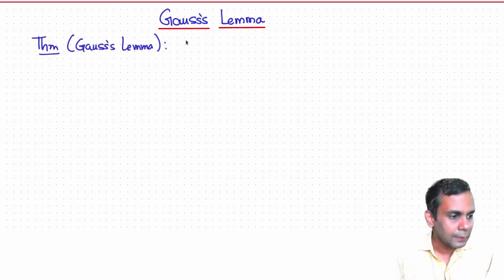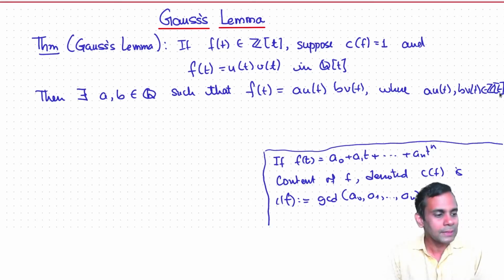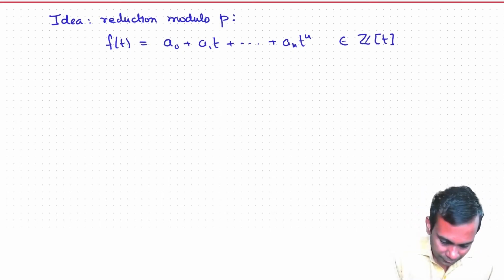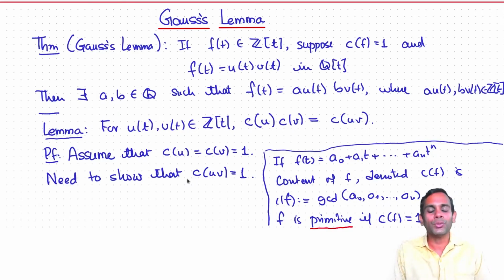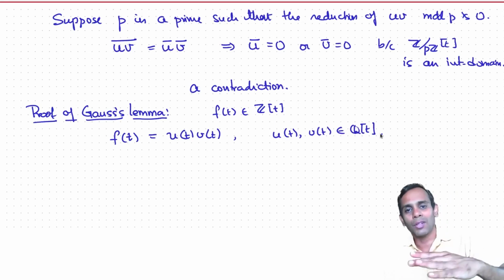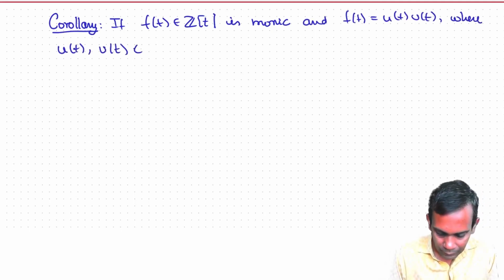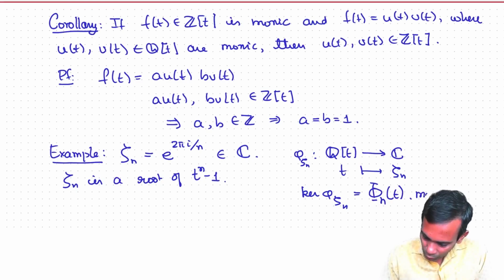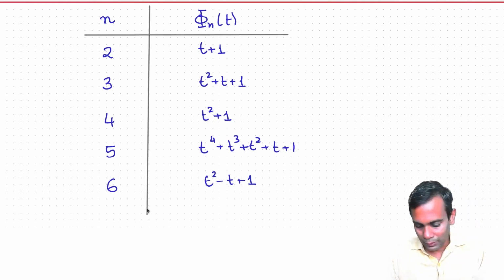Gauss Lemma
Subject : Mathematics